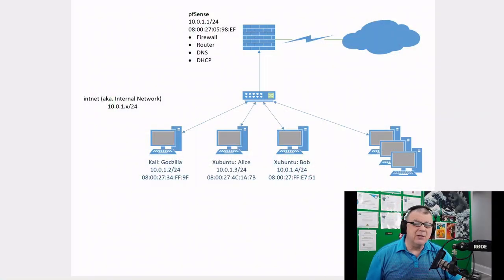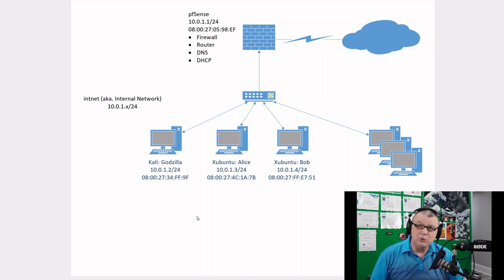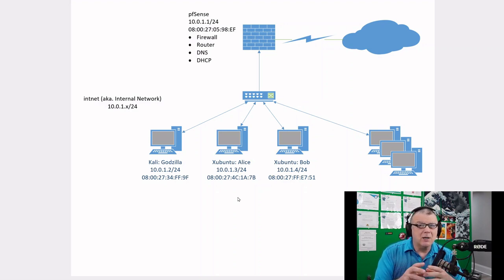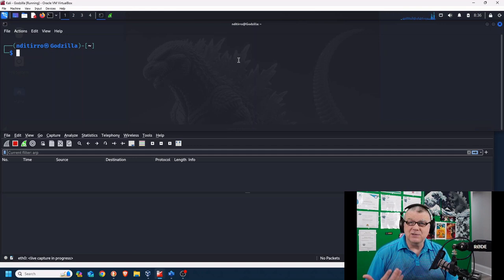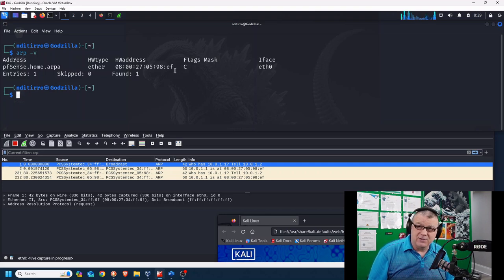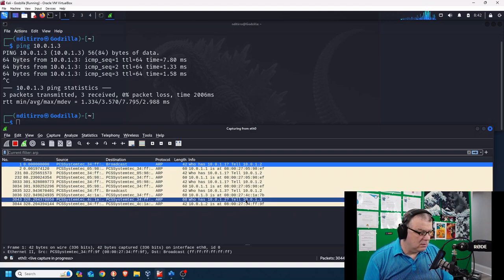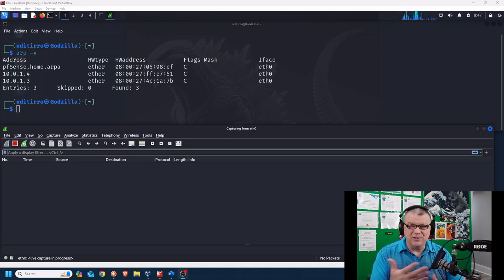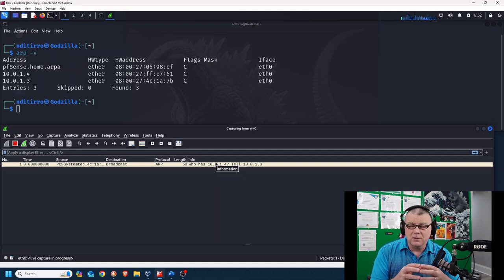Networking - Address Resolution Protocol (ARP) - 032024A01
Welcome to our educational deep dive into Address Resolution Protocol (ARP)! In this video, we’ll break down the essential concepts of ARP, explaining how it works to map IP addresses to MAC addresses in a local network. Whether you're a networking beginner or brushing up on your computer science skills, this video will give you a clear understanding of the ARP process, ARP cache, and common issues like ARP spoofing.

We’ll cover:
- What ARP is and how it fits into the OSI model
- How devices use ARP to communicate over a network
- ARP requests and replies explained step-by-step
- Common ARP vulnerabilities and security measures